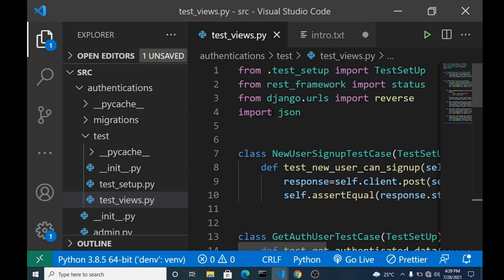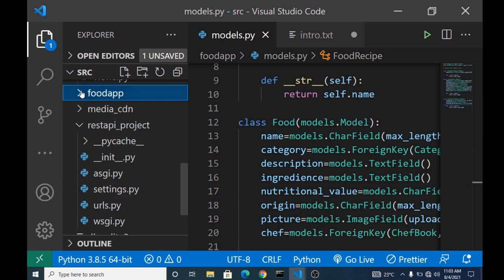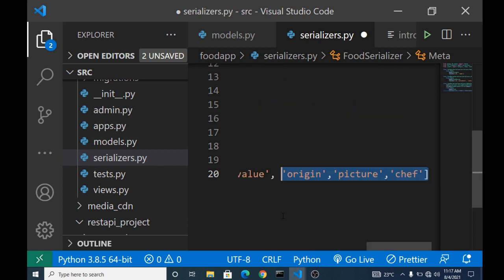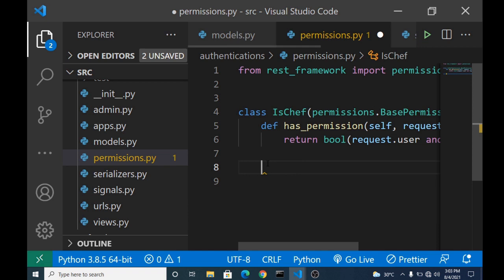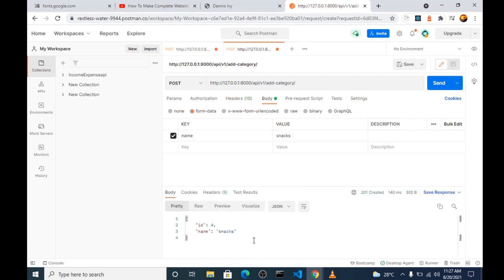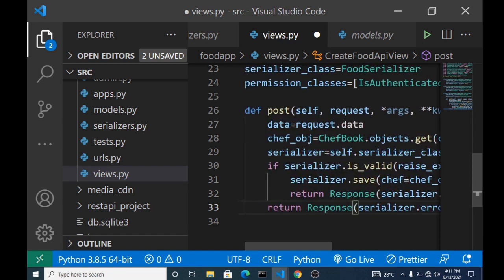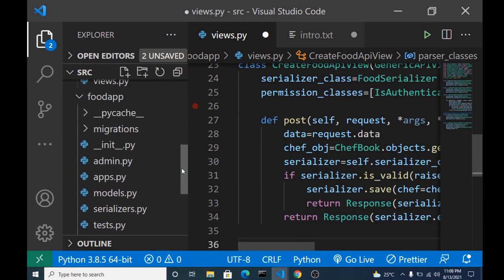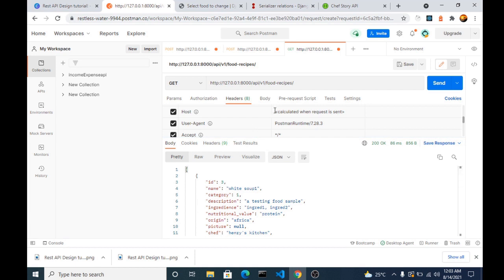Build a Backend Rest API with Django REST framework tutorial part 6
hi django developers, this is a Django rest framework For Beginners, in this video you will learn what an Api is , how to consume an Api and finally how to Build REST API With Django,  this is the six video in the series. and in this video you learn how to work with a nested serializer, implement complex create and update operation in rest api.

What Are Restful APIs ?

A RESTful API acts as a translator between two machines communicating over a Web service. If your familiar with the concept of API This is just like an API but it’s working on a RESTful Web service and the API is used by two applications trying to communicate with each other over a network or Internet.
. Web developers program REST API that server can receive data from applications. These applications can be web-apps, Mobile apps, etc. RESTful APIs return JSON as it content type which can be interpreted by a variety of devices.

What is Django REST Framework?

DRF is a framework built upon the Django Framework. And it is used for developing restful apis .
Some reasons you might want to use REST framework:
• The Web browsable API is a huge usability win for your developers.
• Authentication policies
• Serialization that supports both ORM and non-ORM data sources.
• Extensive documentation, and great community support.